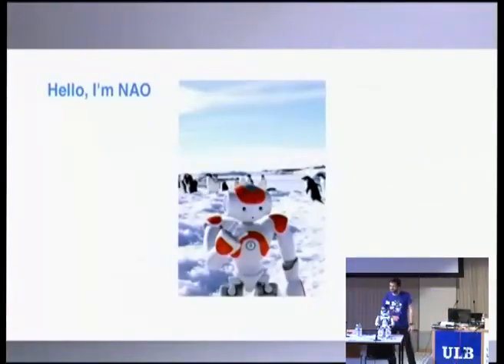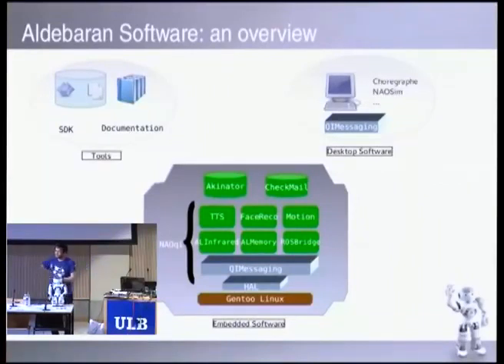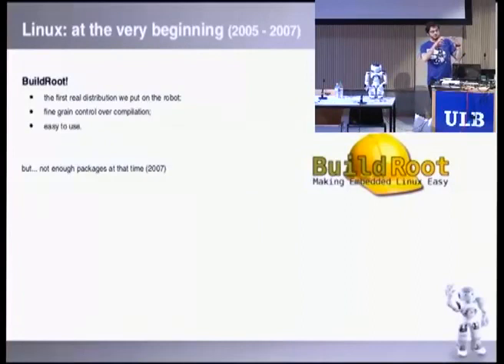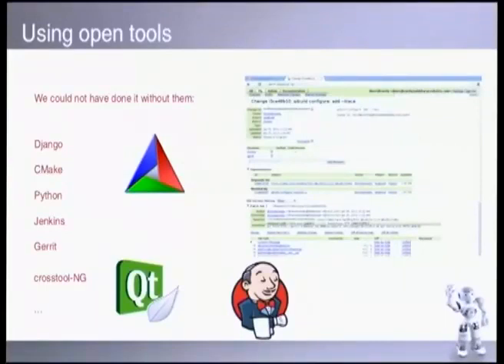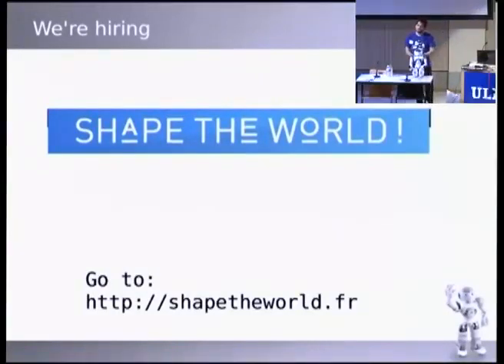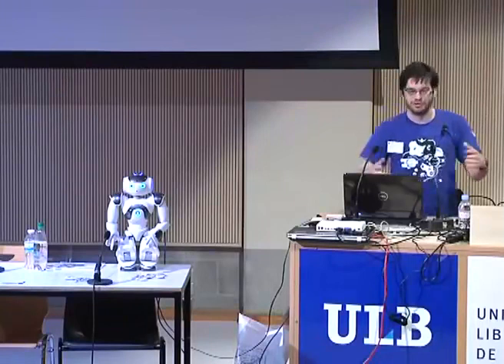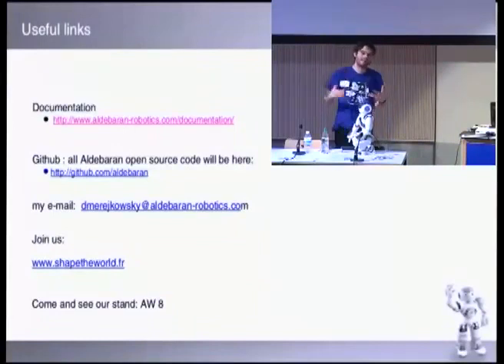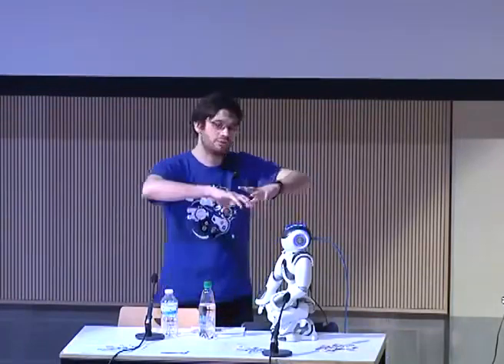Aldebaran Robotics and Open Source